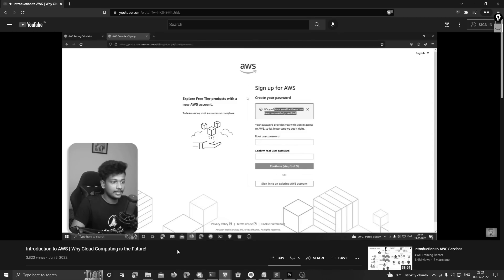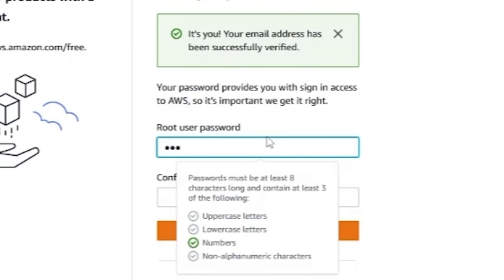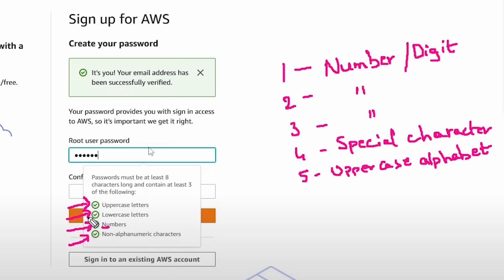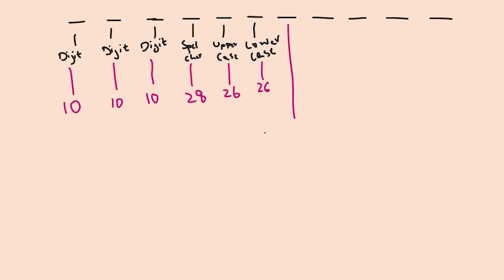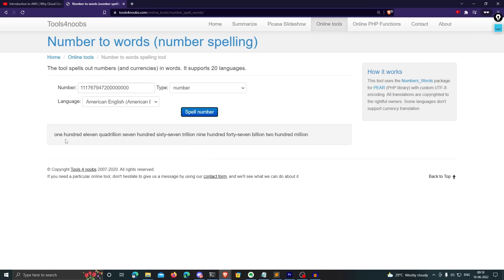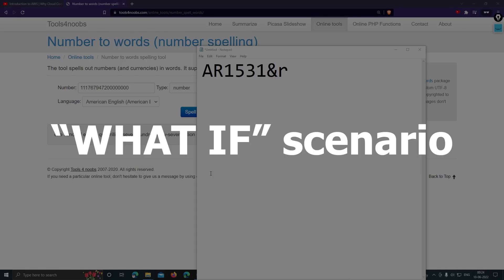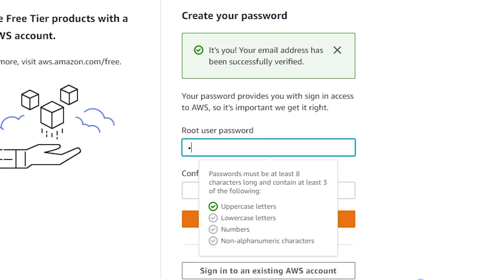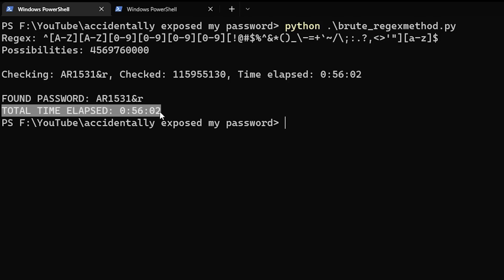Did I accidentally EXPOSE my password in a video!?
I thought it was really bad, but then I did some math and it turned out to be. well watch the video.

I also built up a "what if" scenario to show some cool stuff, don't miss that!